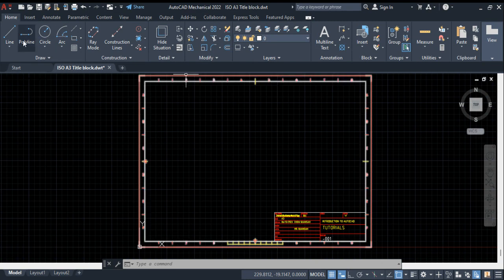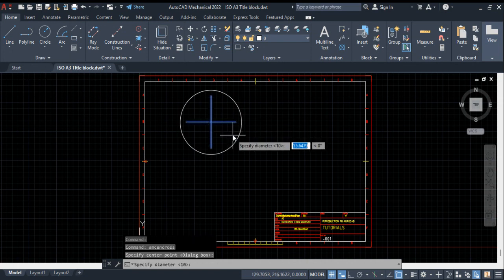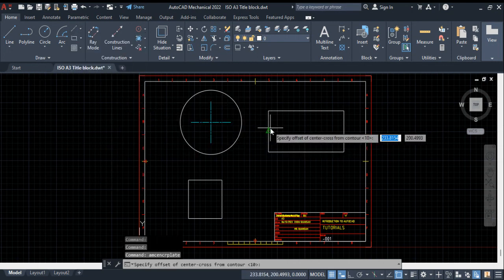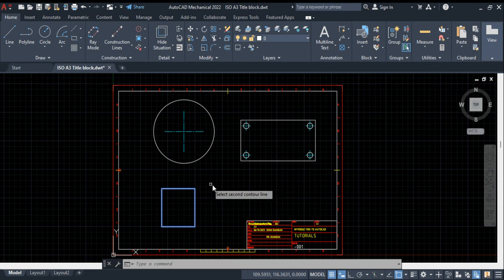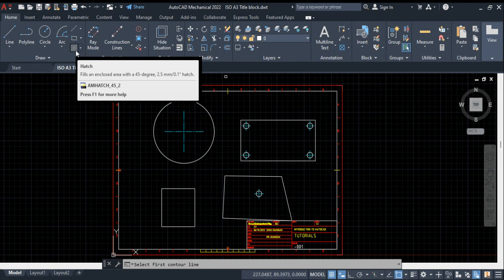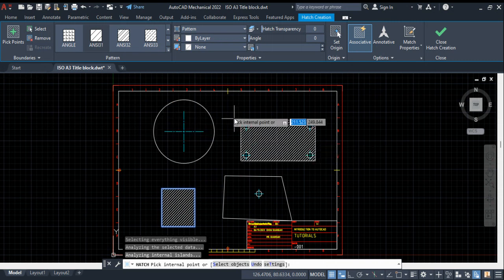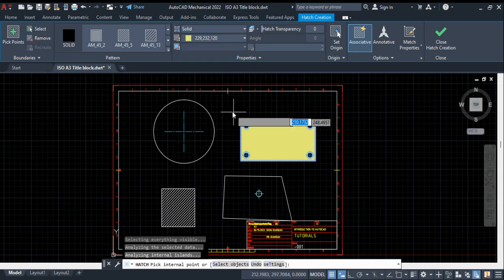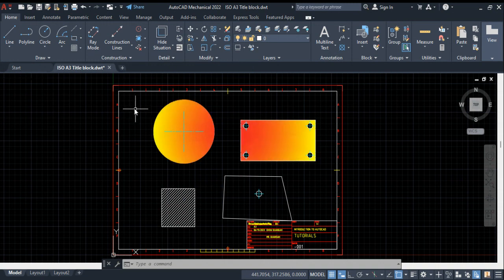🎯👍Easy commands in AutoCAD Mechanical. Don't miss out on the action. 😃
Unlock the boundless possibilities of Computer-Aided Design (CAD) with Total CAD, your go-to destination for in-depth tutorials and hands-on guidance in the world of digital design.